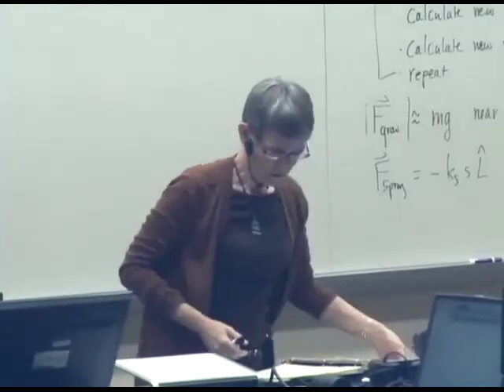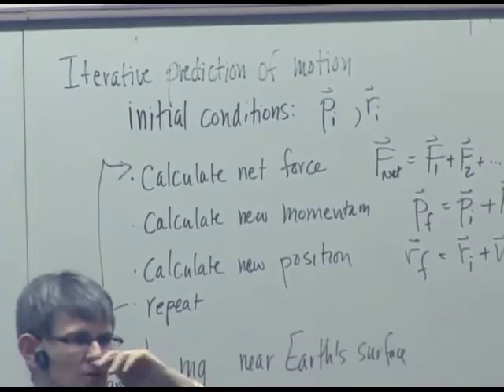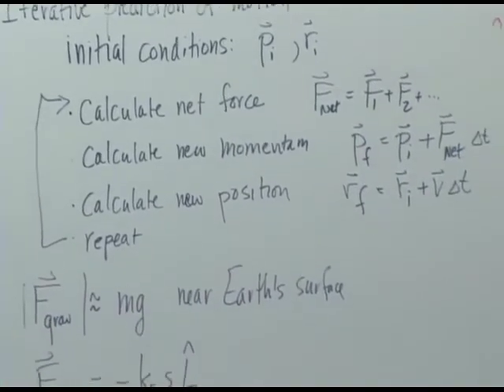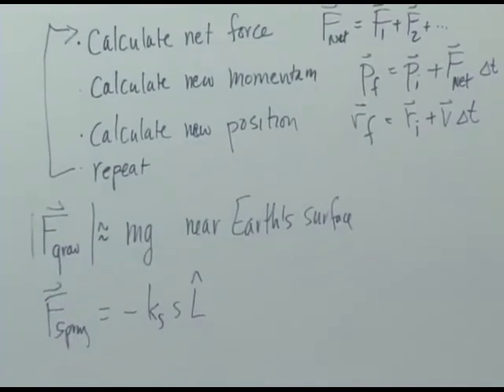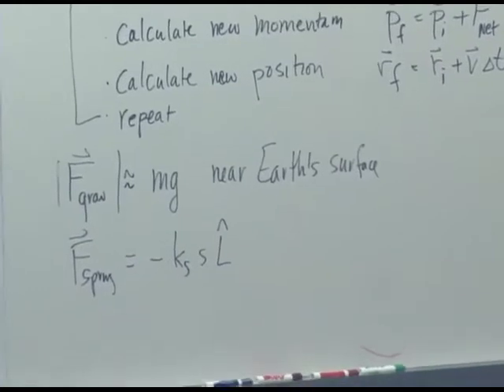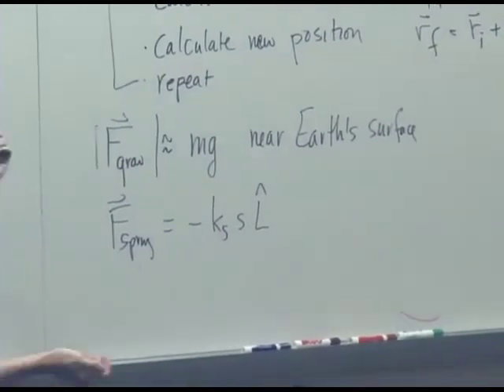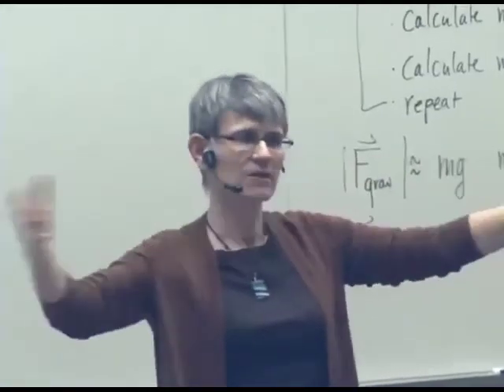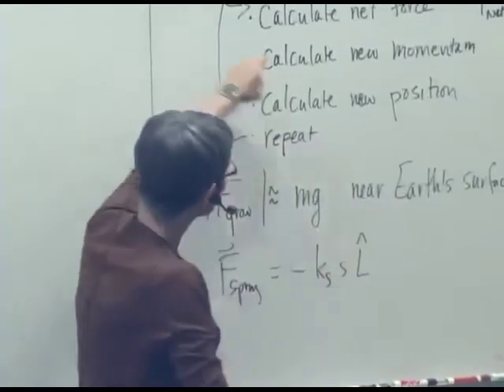Ch2L3a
Chapter 2 lecture 3a section 2.6 - Ruth Chabay